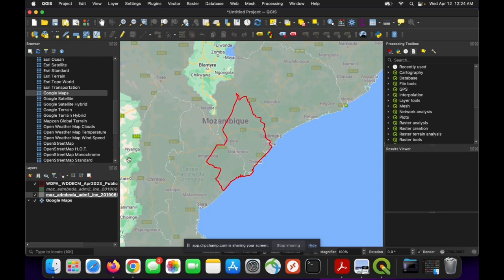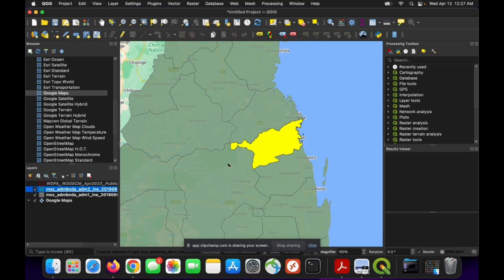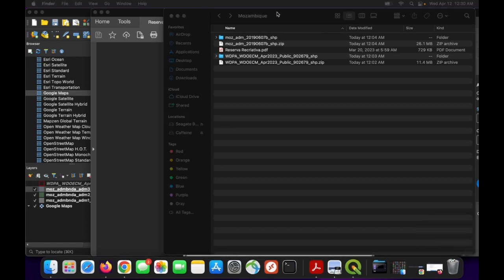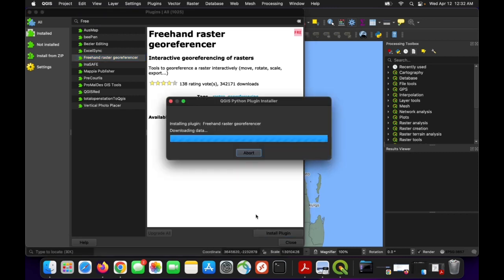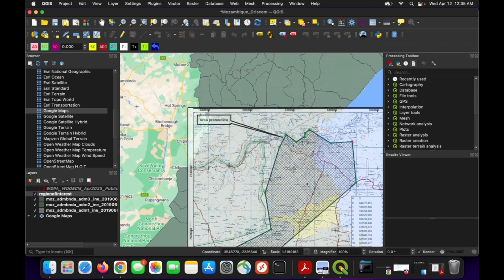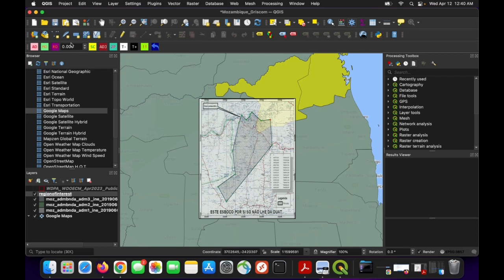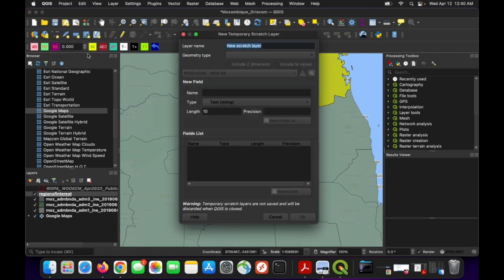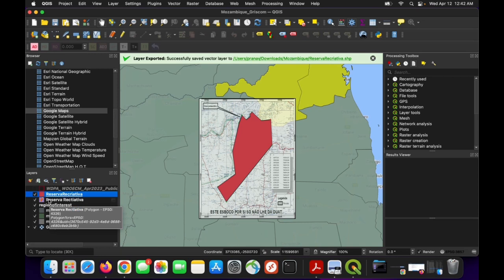Griscom and LULC Indo and Mozambique Part2